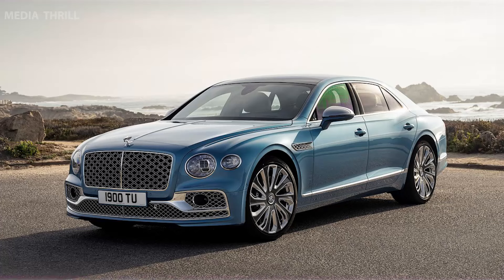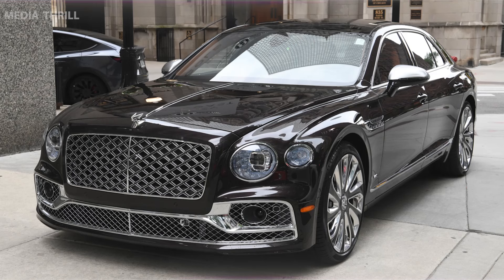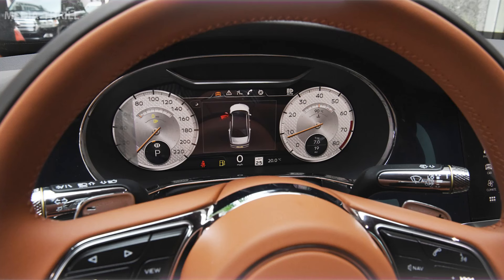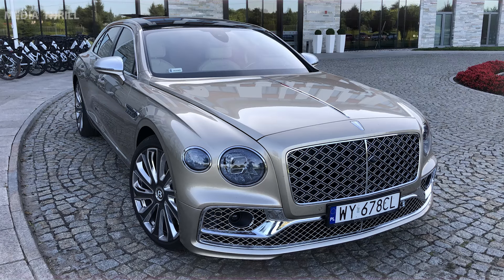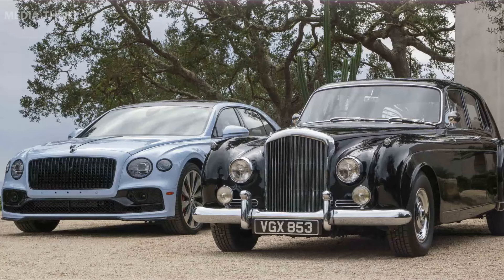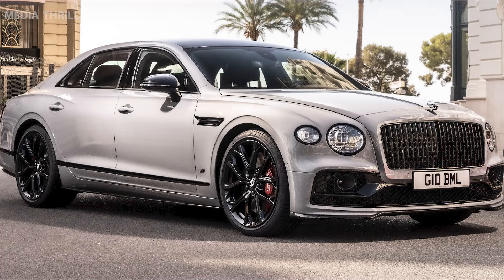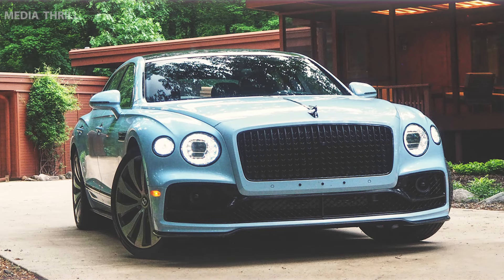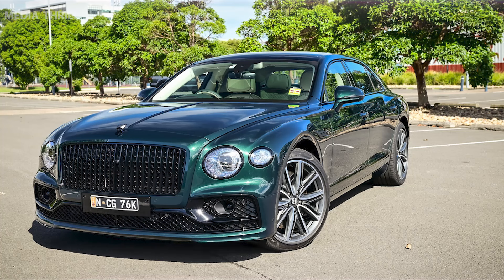Bentley Flying Spur Mulliner vs Bentley Flying Spur Hybrid Facts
Video Edit:   Team Media Thrill